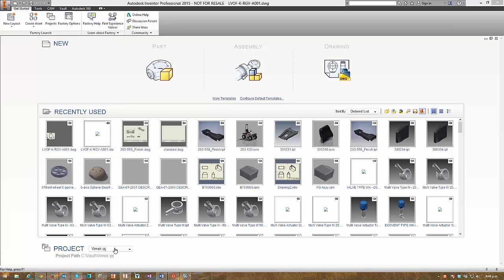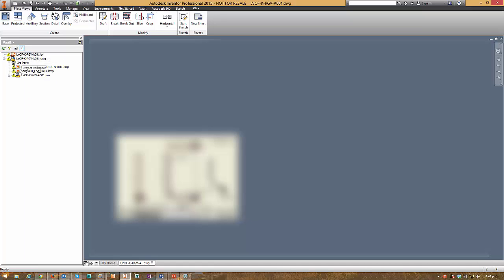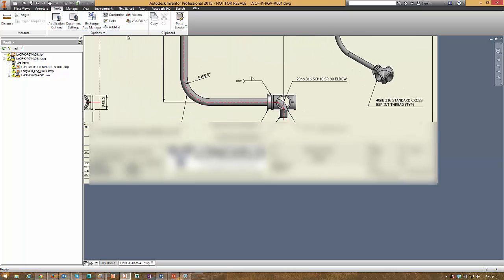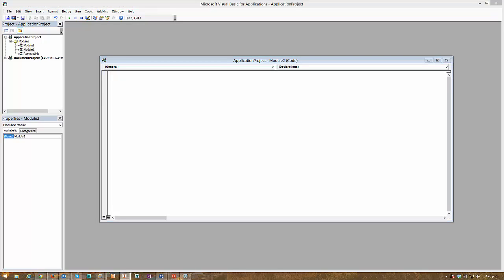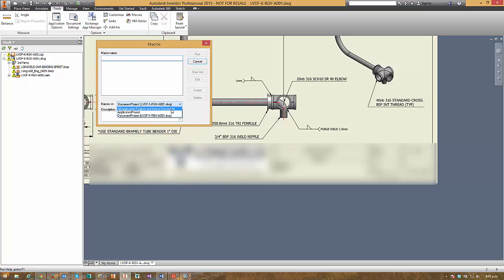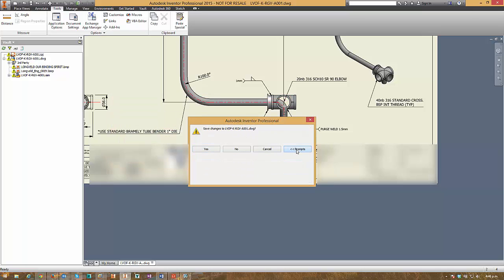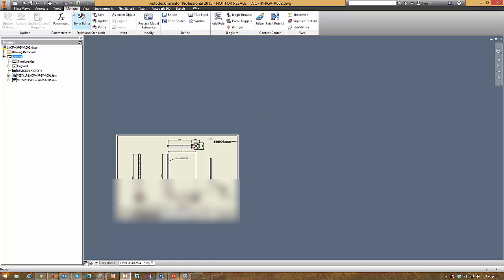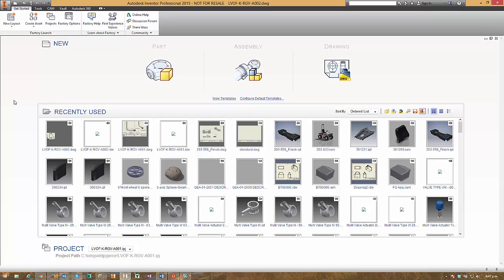Removing 'Ghost' image links from Autodesk Inventor drawings to allow Check In to Autodesk Vault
This video shows you how to use a macro to remove false image links from Inventor drawings. The problem seems to come about when these old drawings or the templates they were created from, used and older logo in the title block at some point in time. This in turn prevents users from checking the drawing into Vault. To get more information about this problem please read this blog post linked at the top of this description.